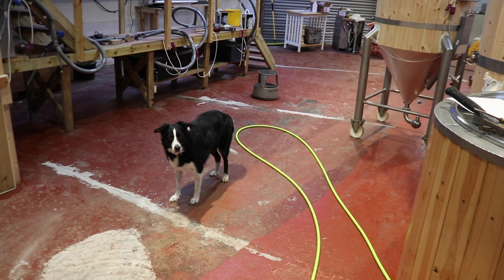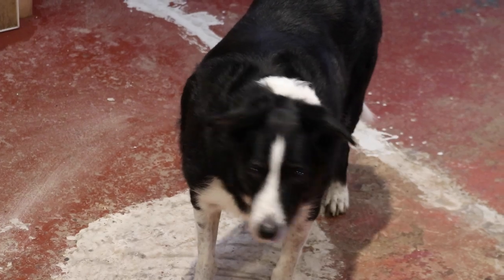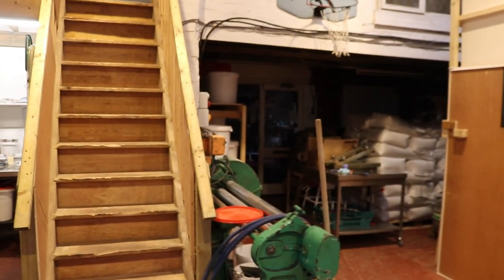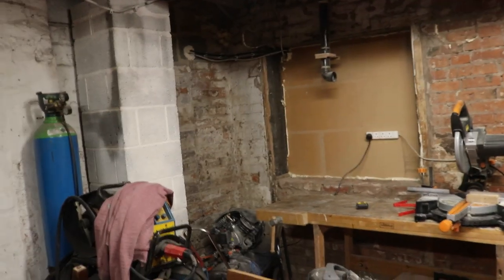Labels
Please vote for Harrison's Brewery, The Brew Shed & IronTree Designs